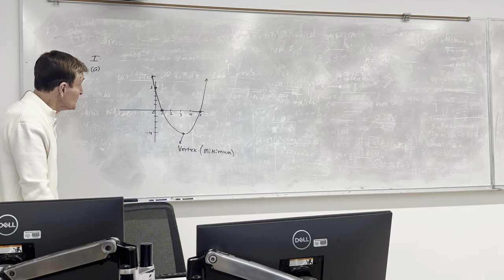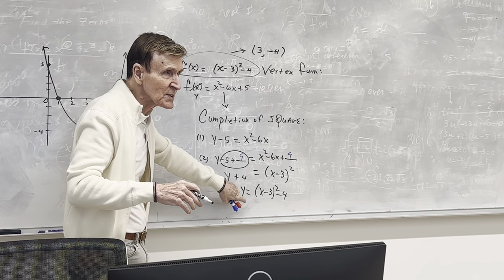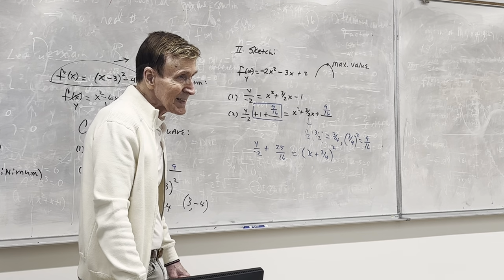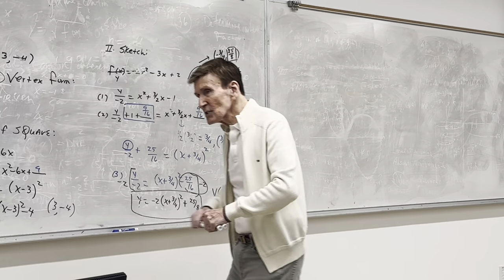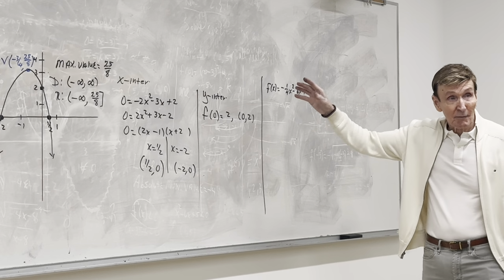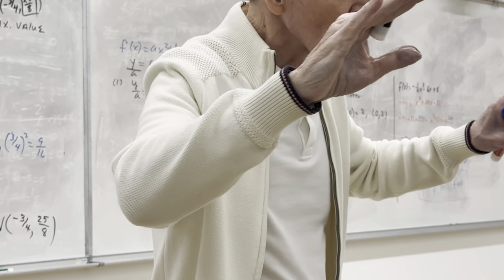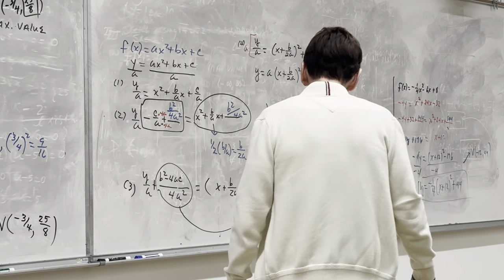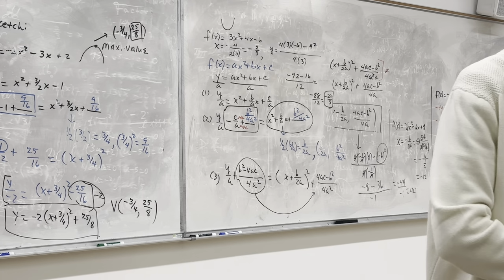SMC MATH2 3.18 (2)